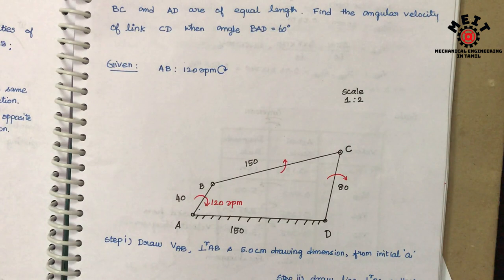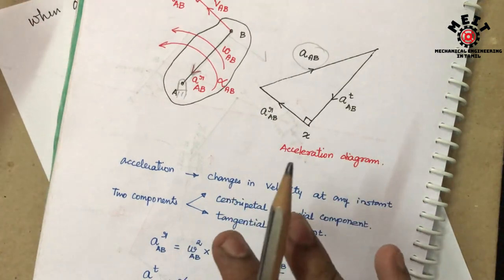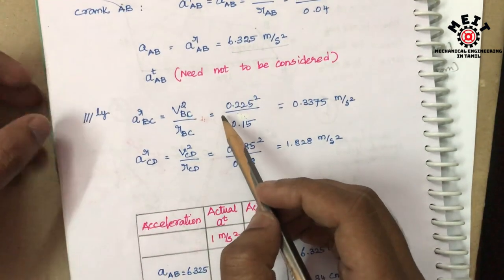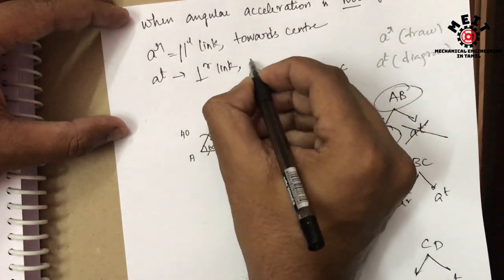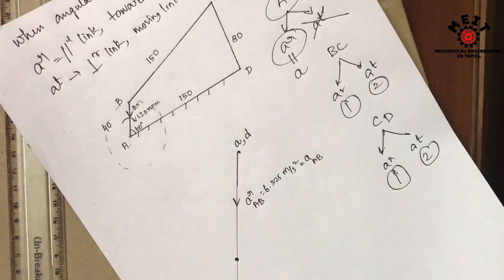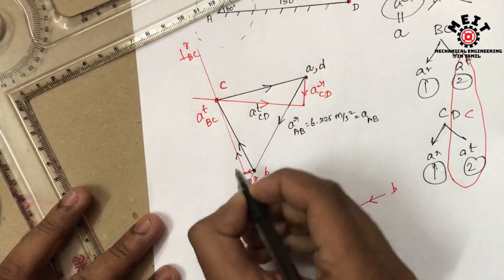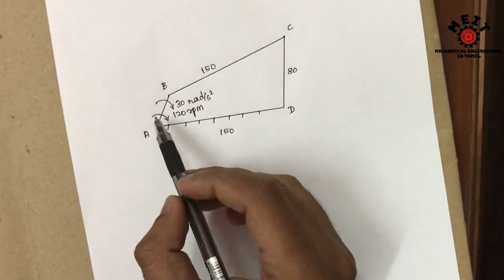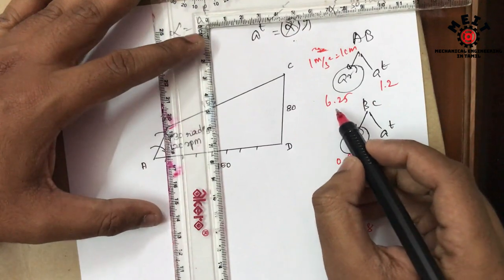Acceleration Analysis for 4 bar chain Mechanism from Kinematics of Machinery KOM in Tamil